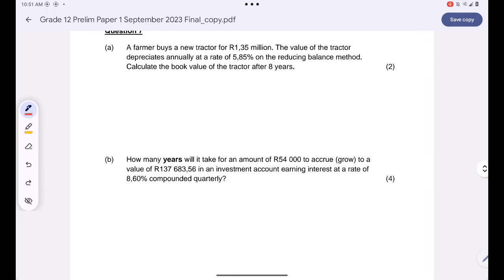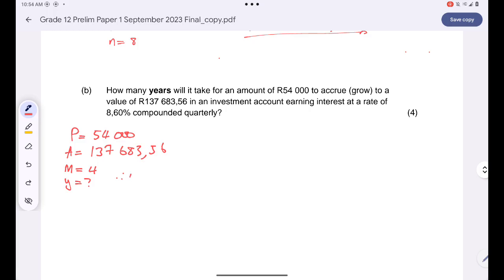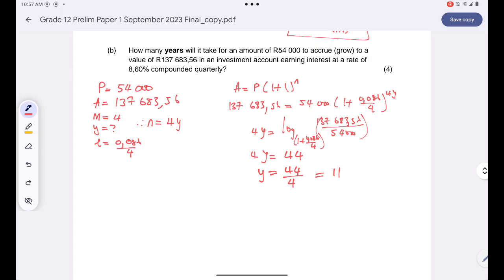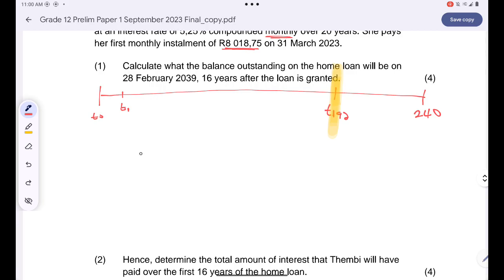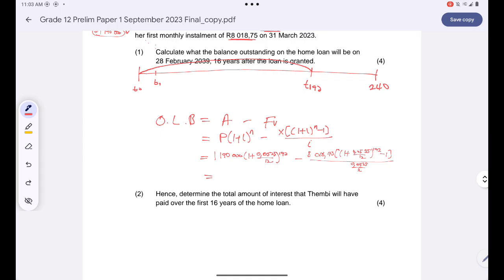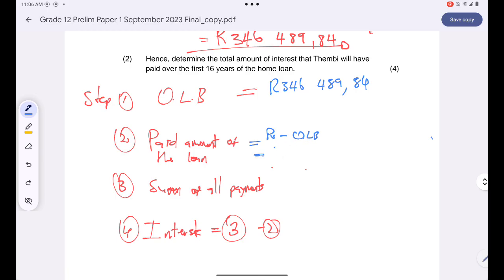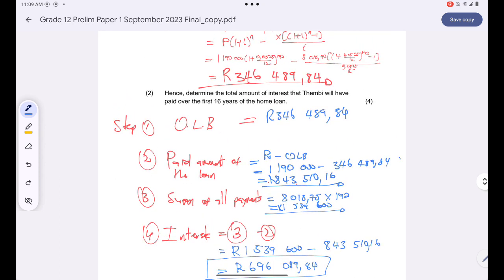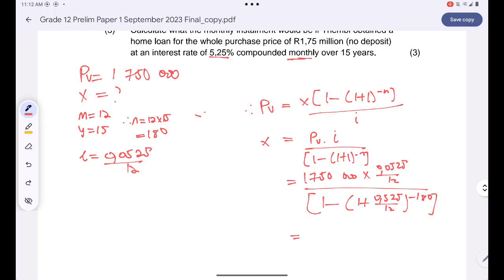GRADE 12 | ST STITHIANS GIRLS COLLEGE | IEB | PRELIMINARY EXAM | MEMORANDUM | QUESTION 7.